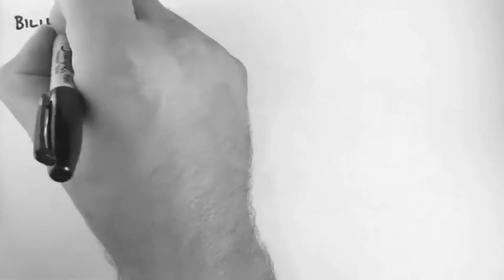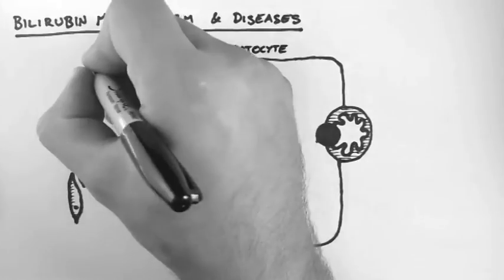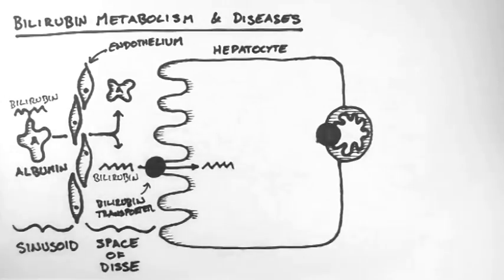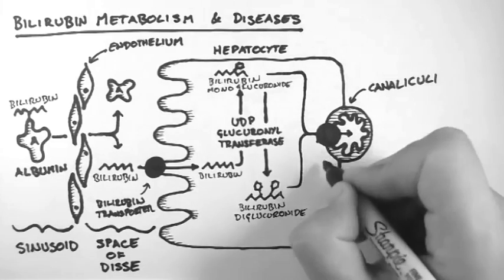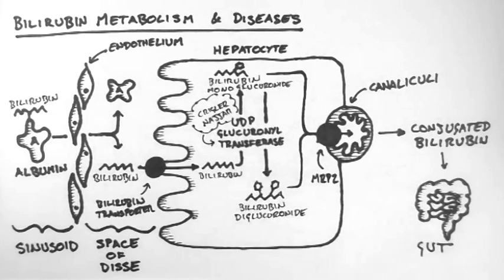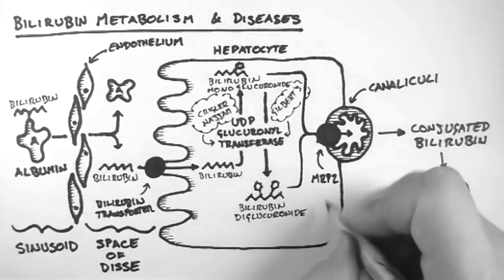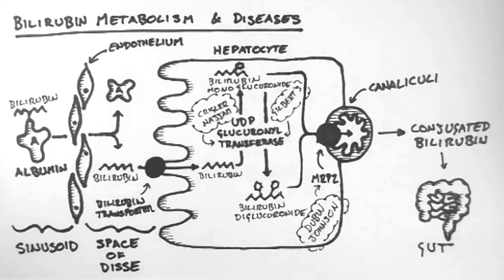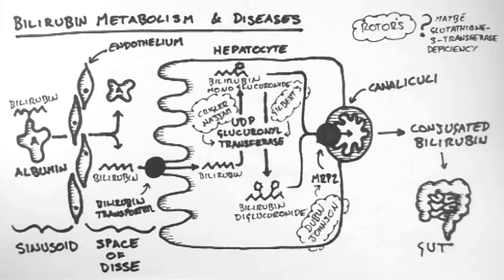Bilirubin 2 - Bilirubin Metabolism & Diseases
- This tutorial is the second of the Bilirubin series. It explains the process of Bilirubin Metabolism in the liver. This tutorial also discusses the hereditary diseases associated with failure of metabolism. For more entirely FREE medical tutorials and accompanying PDFs